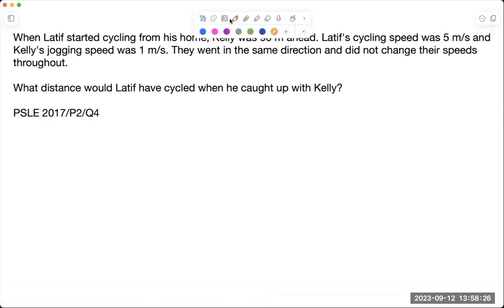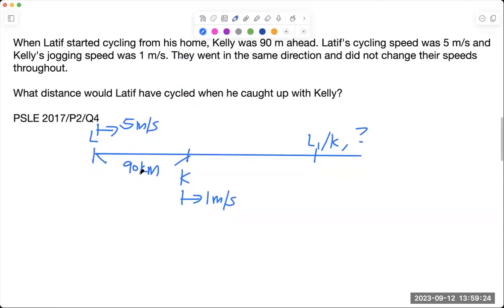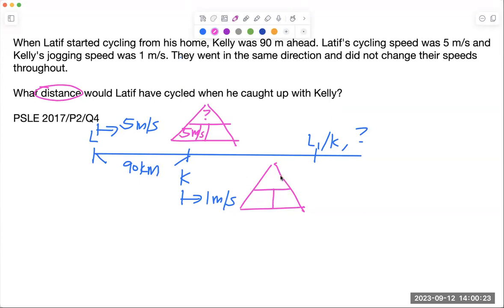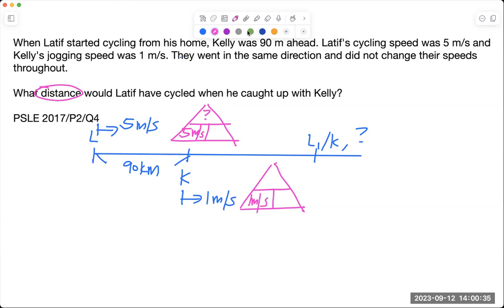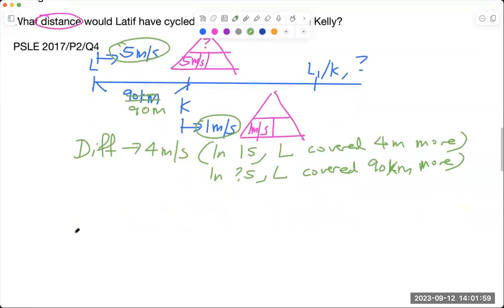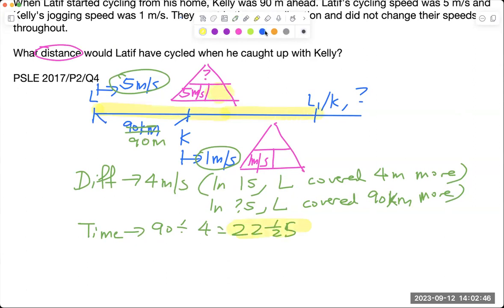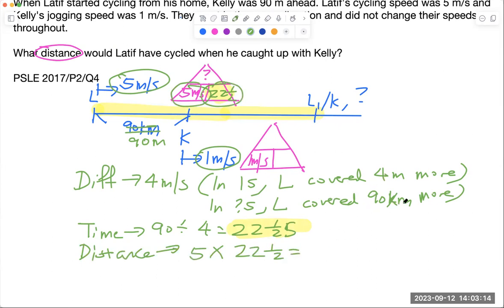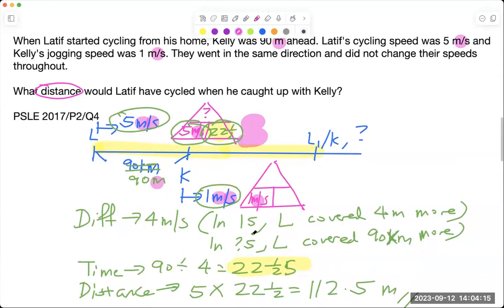PSLE 2017 Paper 2 Q4 Speed Speed Same Direction 2 Identities One Started Earlier Speed Difference